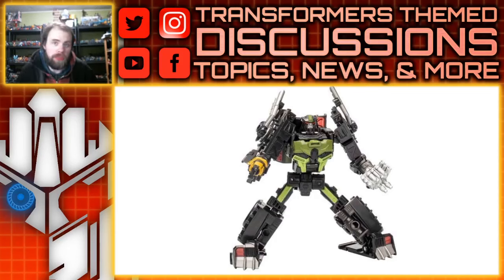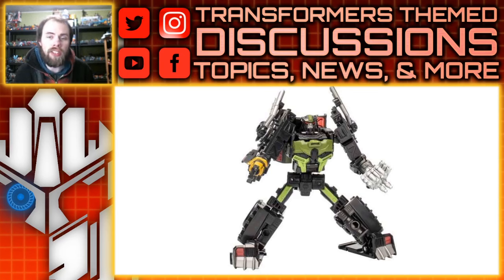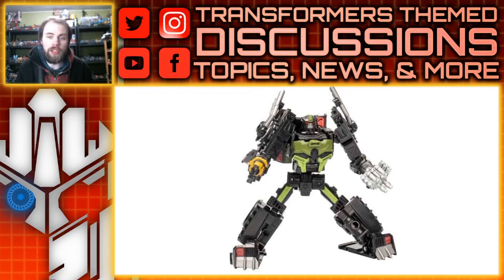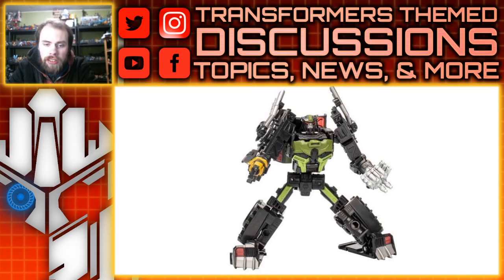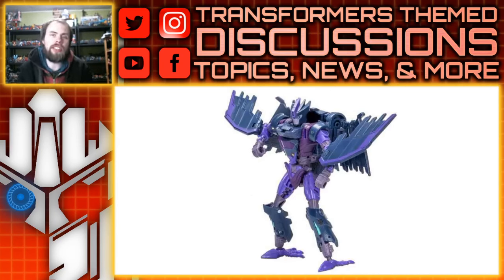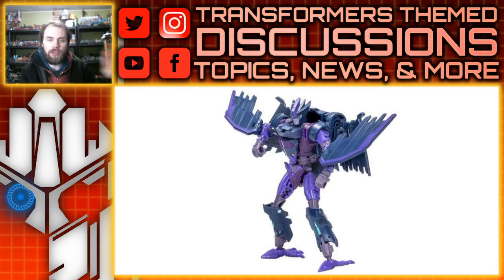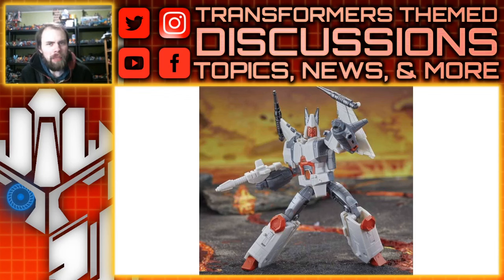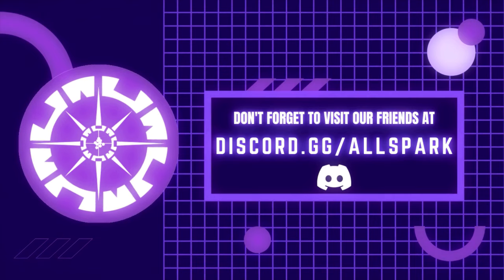FIRST LOOK: Transformers Legacy United STAR SEEKERS: Lockdown, Flich, Cannonball & Ferak | TF-Talk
TF-Talk Episode #789:
In this video, there's new headshot images of what seems to be the Transformers Generations Legacy United Star Seekers Collection Deluxe Class Lockdown, Robots in Disguise 2015 Flich, Cannonball, and Voyager Class Ferak. What are your thoughts?